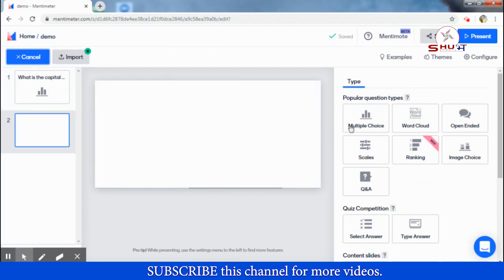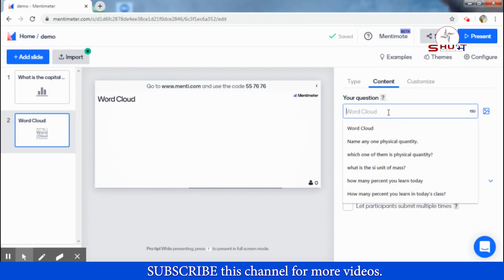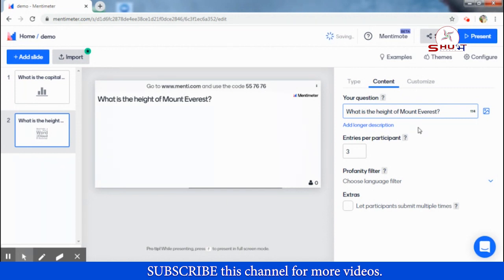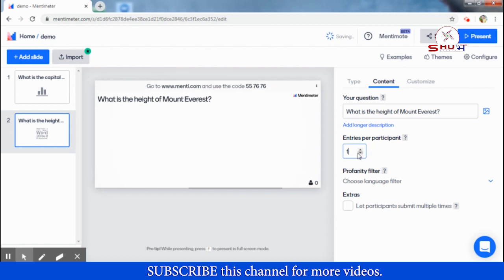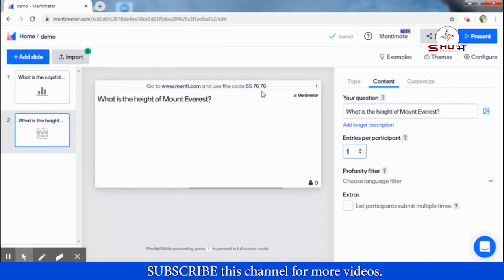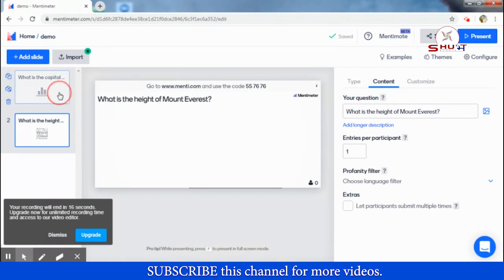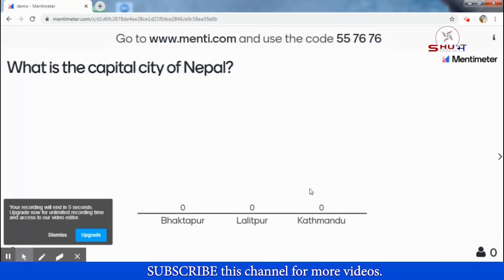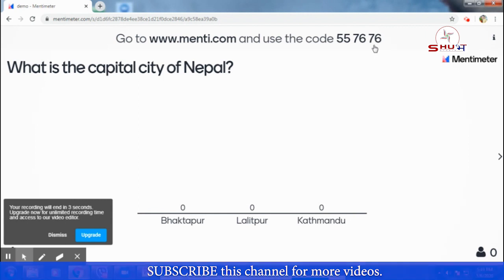How to use Mentimeter quiz in online class ? - Tutorial 2020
How to use Mentimeter quiz in online class ? Mentimeter tutorial.